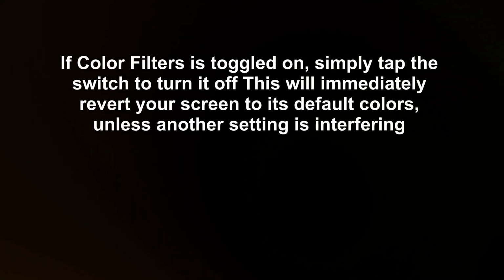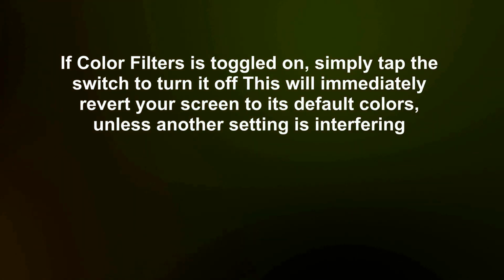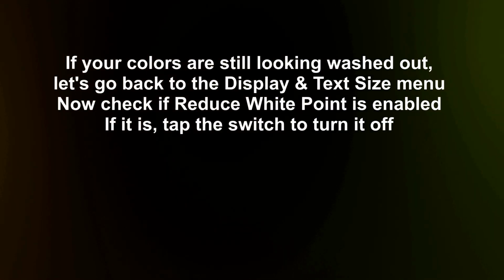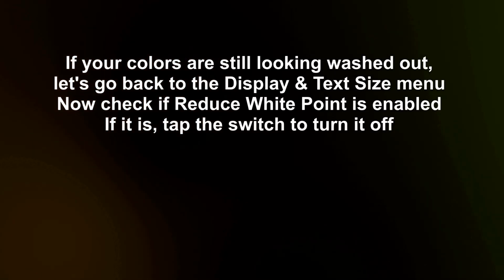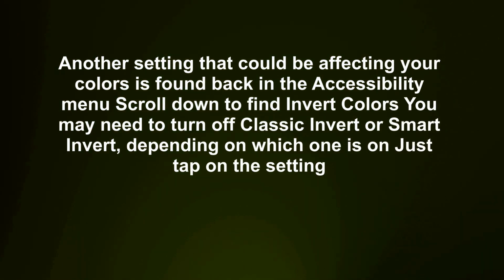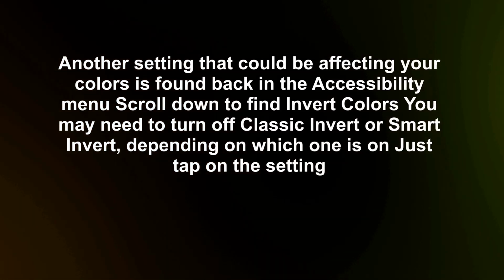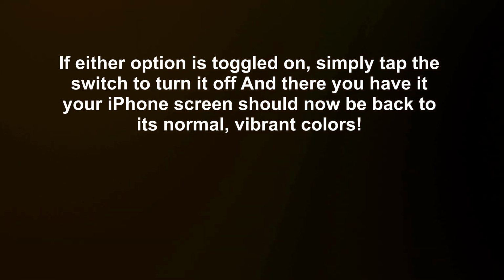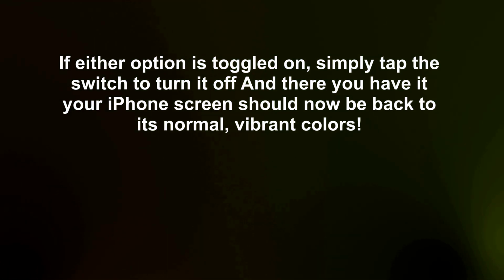How To Change iPhone Screen Color To Normal - GUIDE!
How To Change iPhone Screen Color To Normal explains how to revert your iPhone's display settings back to the default color scheme, whether you've enabled a color filter, grayscale mode, or other accessibility features that alter the screen's appearance.

00:00 Intro
00:08 Open Settings
00:15 Accessibility
00:21 Display & Text Size
00:27 Color Filters
00:34 Reduce White Point
00:40 Invert Colors